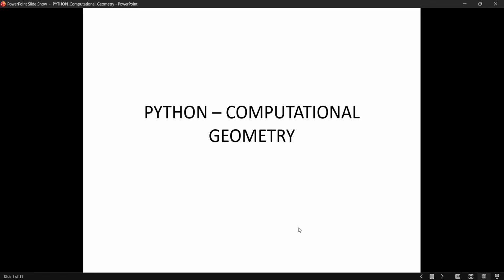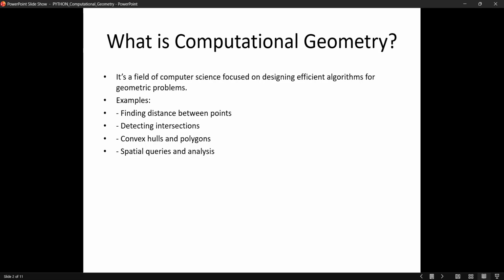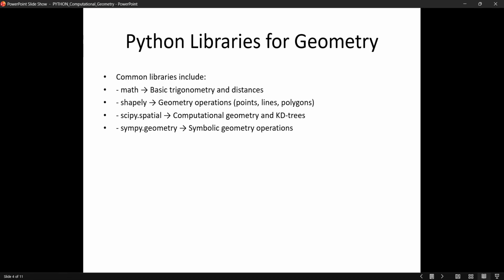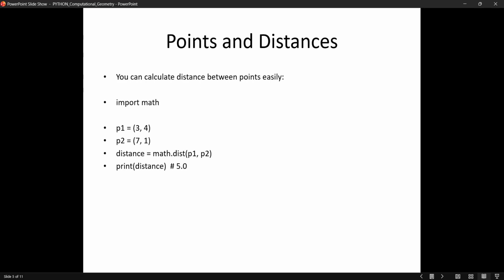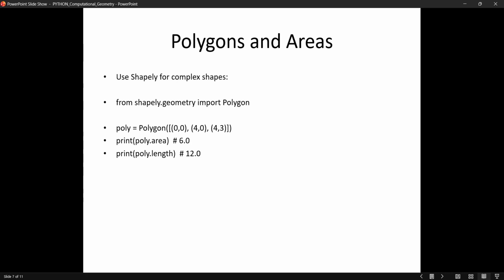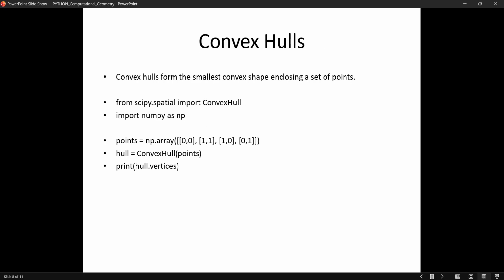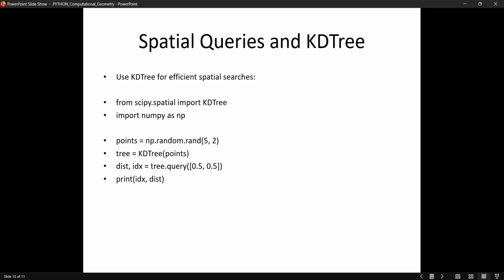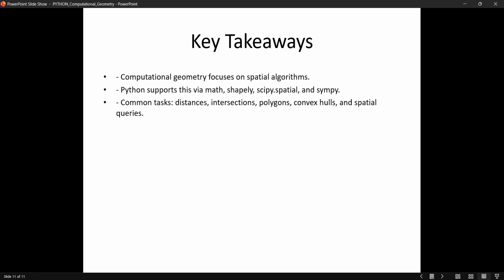PYTHON : COMPUTATIONAL GEOMETRY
In this video, we dive into the world of Computational Geometry using Python! 🧮
You’ll learn how to work with points, lines, polygons, convex hulls, and spatial queries — essential concepts for solving real-world geometric and spatial problems.

We’ll explore Python libraries like math, sympy, shapely, and scipy.spatial that make complex geometry operations both simple and efficient.

✅ What computational geometry is and where it’s used
✅ Python libraries for geometry operations
✅ Calculating distances and working with points
✅ Handling lines, angles, and intersections
✅ Creating and measuring polygons with shapely
✅ Convex hulls and spatial queries using scipy.spatial
✅ Real-world applications in AI, robotics, and simulations